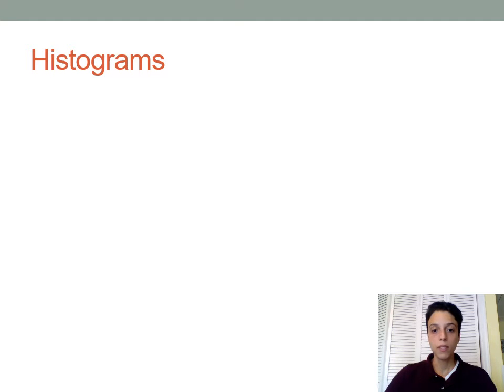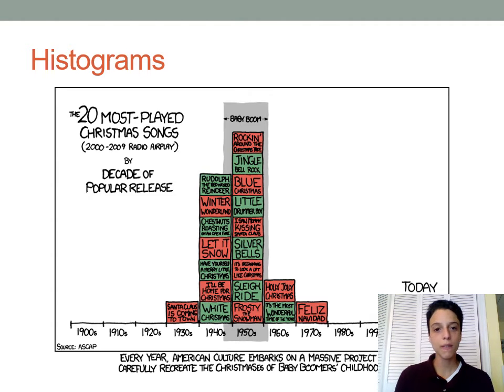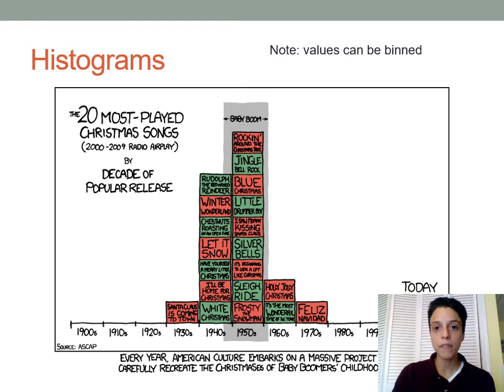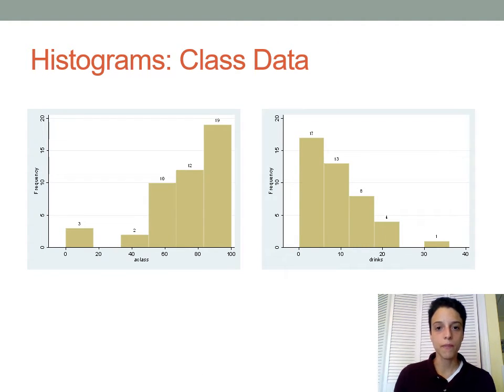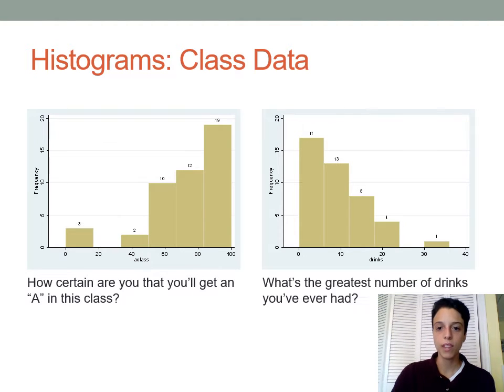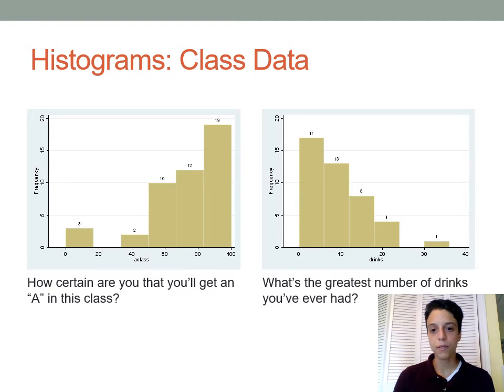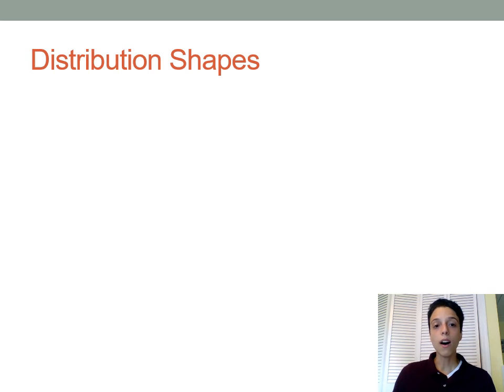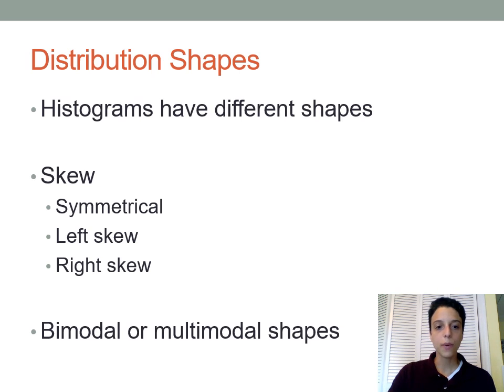3 6 302 Frequency Distributions and Graphs 9 14 2020